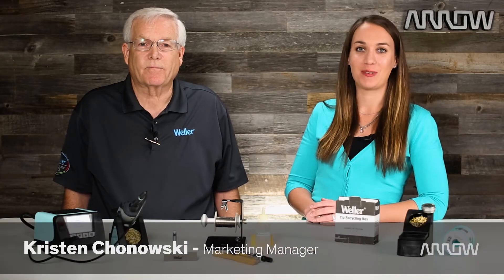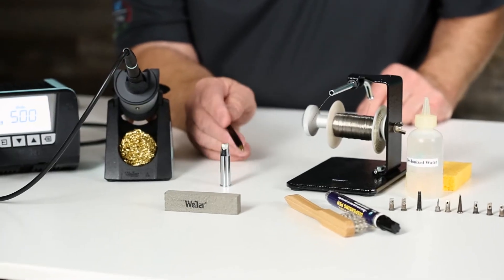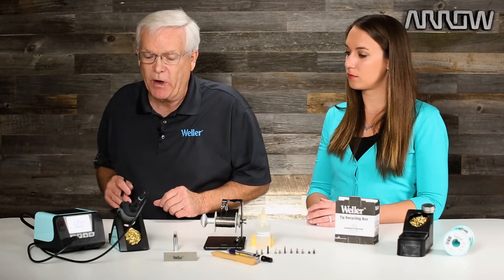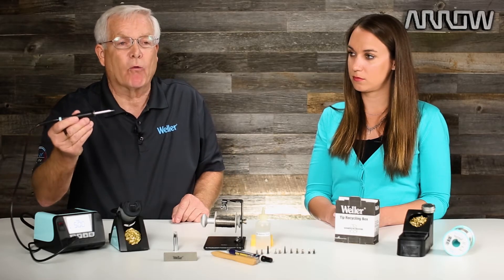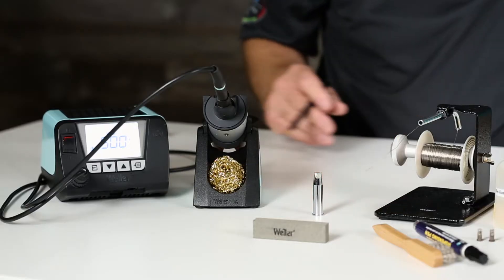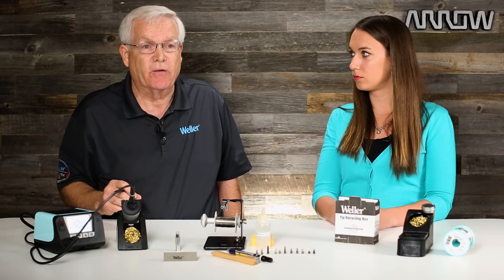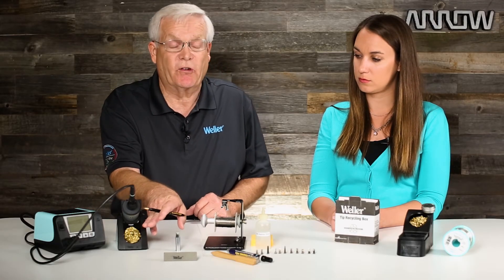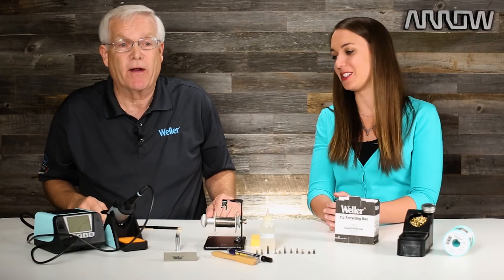Soldering Tip Maintenance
Weller offers a wide array of soldering care products to keep your soldering tips clean. Improve the life of your soldering tips and maintain your soldering station with these tips from Pete Jenner, Field Applications Engineer at Weller.